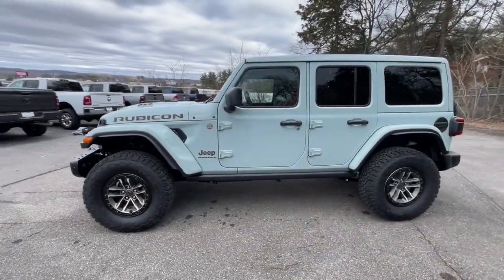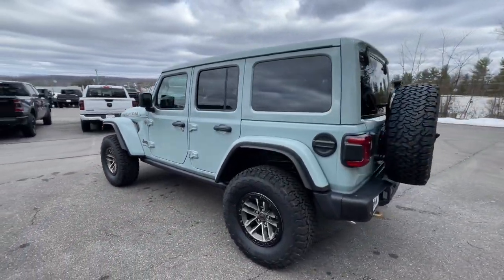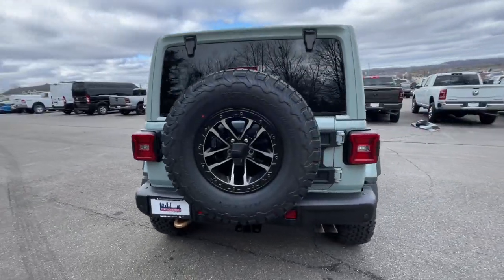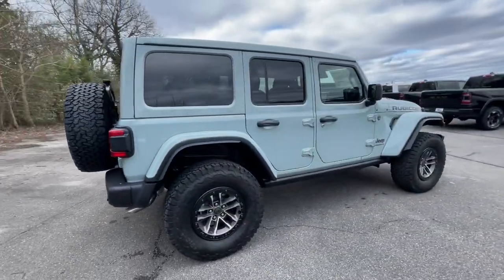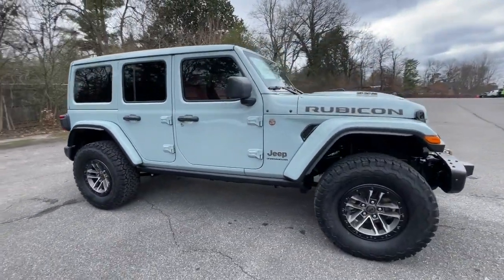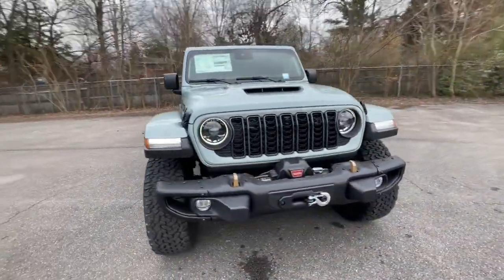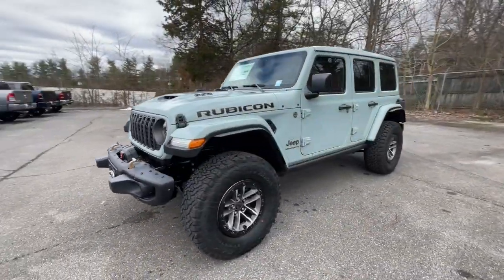2024 Jeep Wrangler Knoxville, Farragut, Oak Ridge, Maryville, Gatlinburg, TN RW169738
Earl Clearcoat New 2024 Jeep Wrangler Rubicon 392 available in Knoxville, Tennessee at West Knoxville CDJR. Servicing the Knoxville, Farragut, Oak Ridge, Maryville, Gatlinburg, TN area.

West Knoxville CDJR
8544 Kingston Pike

NAV Sunroof Heated Leather Seats Back-Up Camera 4x4 Tow Hitch SKY 1-TOUCH POWER TOP ENGINE: 6.4L V8 SRT HEMI MDS TRANSMISSION: 8-SPEED AUTOMATIC (8HP7... Alloy Wheels. Earl Clearcoat exterior and Red/Black interior. br /br /KEY FEATURES INCLUDEbr /Leather Seats Navigation 4x4 Heated Driver Seat Back-Up Camera Jeep Rubicon 392 with Earl Clearcoat exterior and Red/Black interior features a 8 Cylinder Engine with 470 HP at 6000 RPM*. br /br /OPTION PACKAGESbr /SKY 1-TOUCH POWER TOP Removable Rear Quarter Windows Power Top Quarter Window Storage Bag ENGINE: 6.4L V8 SRT HEMI MDS (STD) TRANSMISSION: 8-SPEED AUTOMATIC (8HP75) (STD). br /br /Price does not include licensing costs registration fees taxes and dealer doc fee of $799 which are to be paid by the consumer.br /
DFV,ESG,STJ